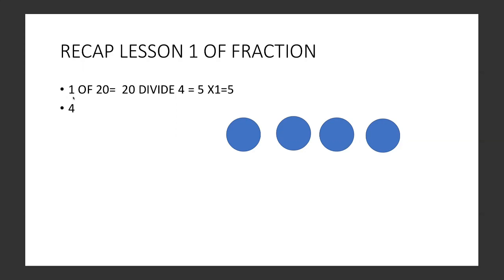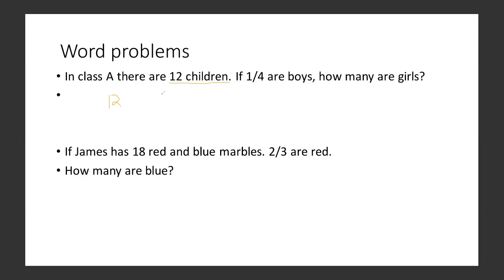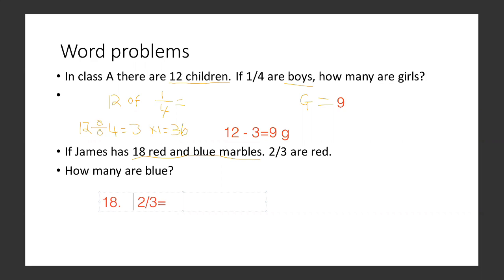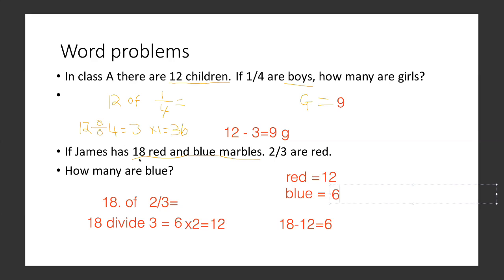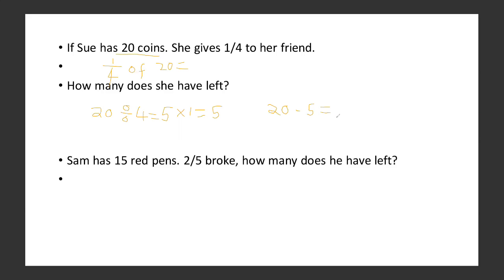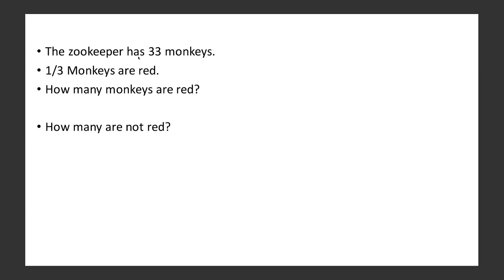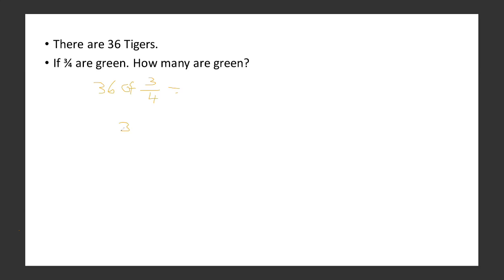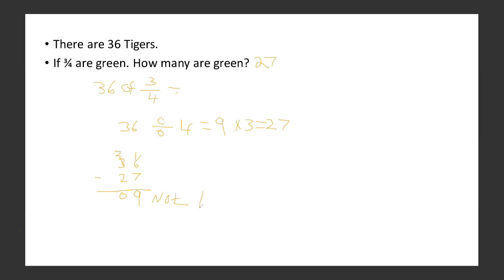HOW TO SOLVE FRACTION